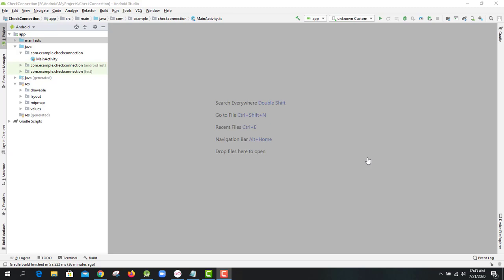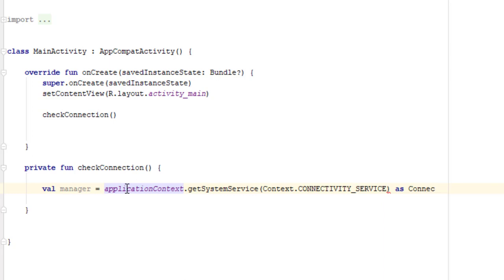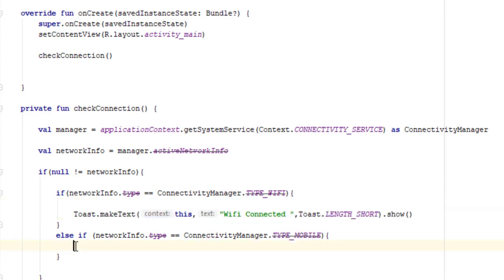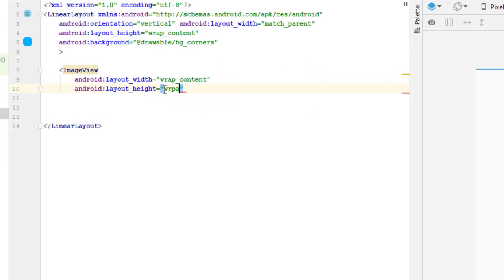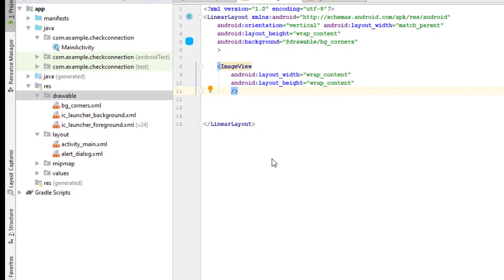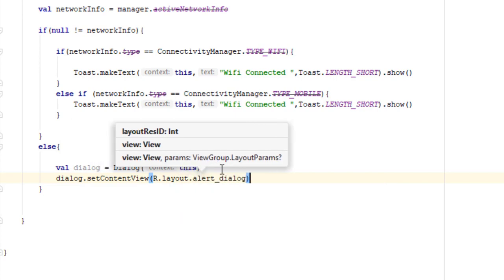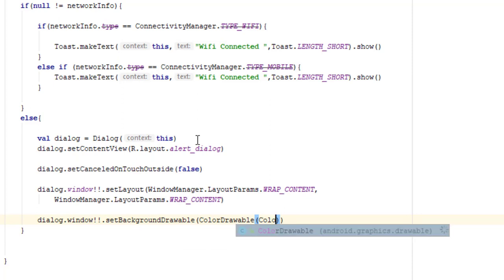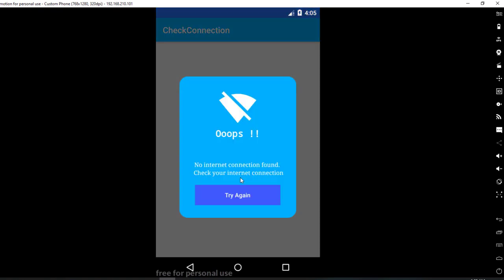How to Check Internet Connection in Android Studio 2020 | Kotlin